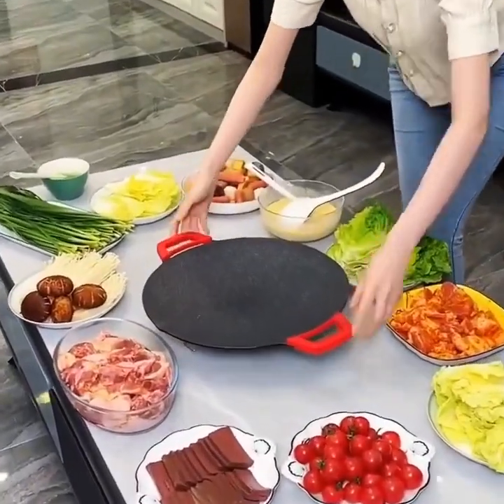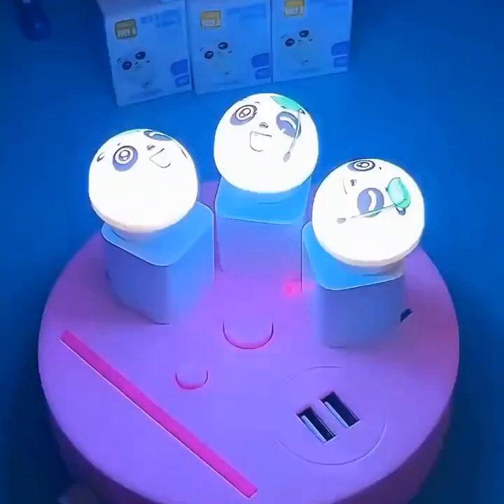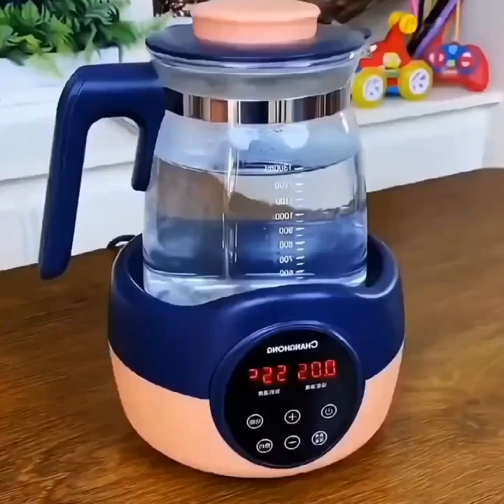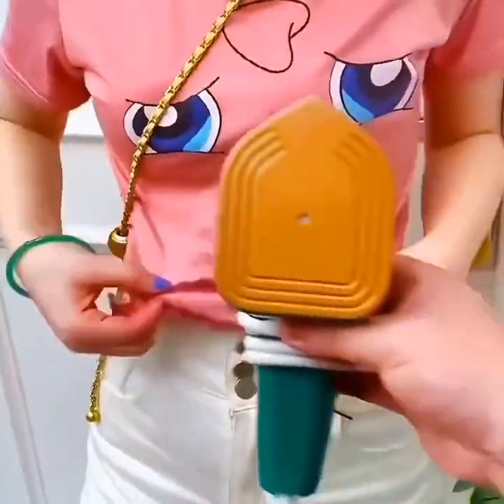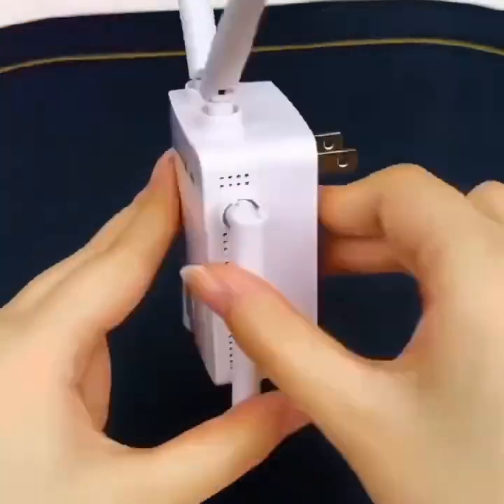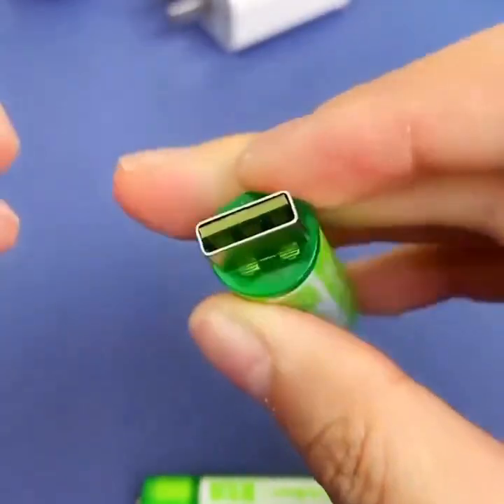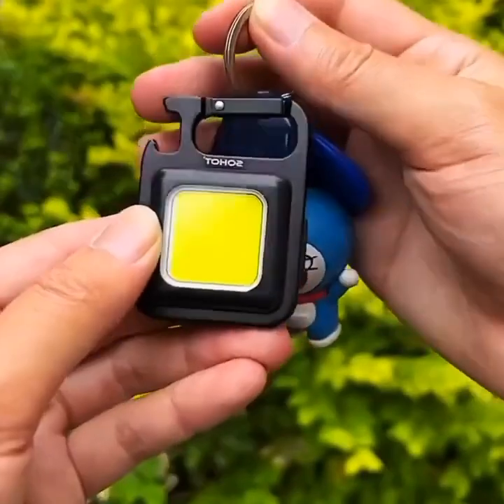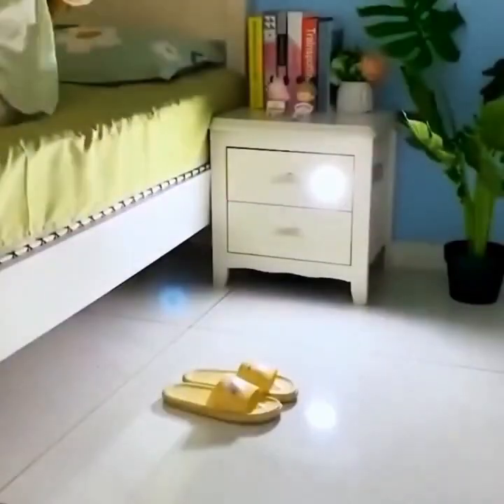Amazon Gadgets💥 Smart Appliances, أدوات أجهزة وأفكار منزلية مذهلة😍Kitchen tool/Utensils For Home#92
For Every Home🙏Makeup/Beauty

#"Get Fit and Healthy with These Simple and Effective Home Workouts. Whether you're a beginner or an experienced fitness enthusiast, our expert trainers will guide you through a variety of workouts that you can do from the comfort of your own home. From full-body strength training to high-intensity cardio, our videos are designed to help you achieve your fitness goals and improve your overall health. With easy-to-follow instructions and modifications for all fitness levels, you'll be able to challenge yourself and see results in no time.